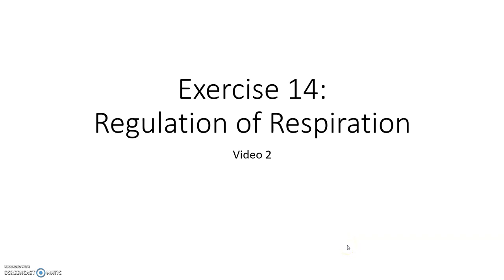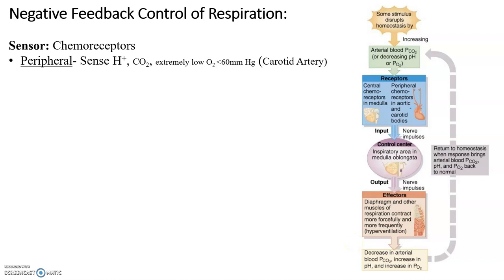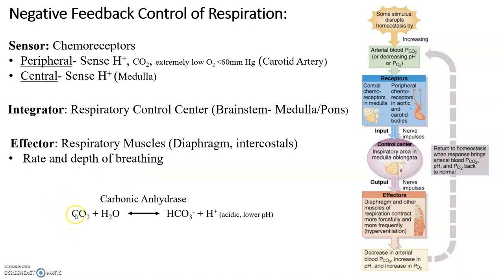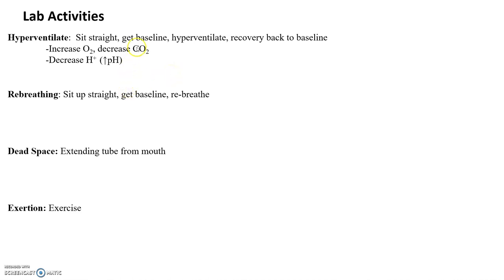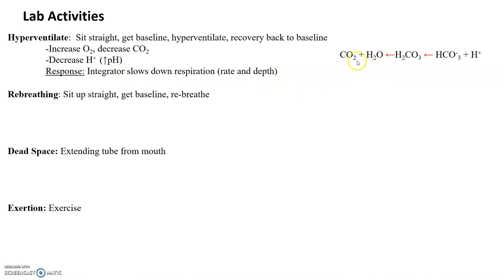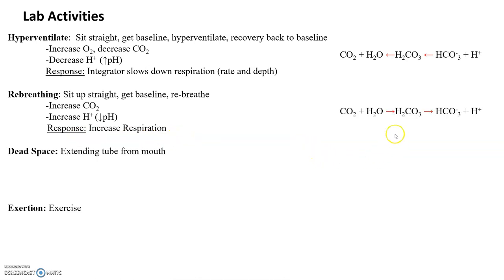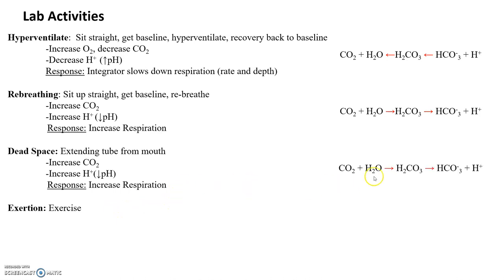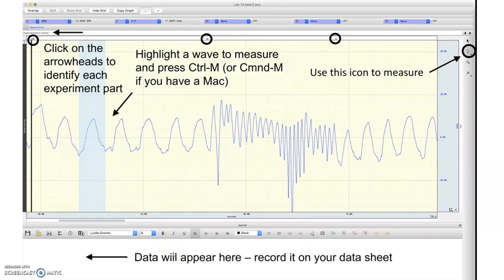Exercise 14 Regulation of Respiration